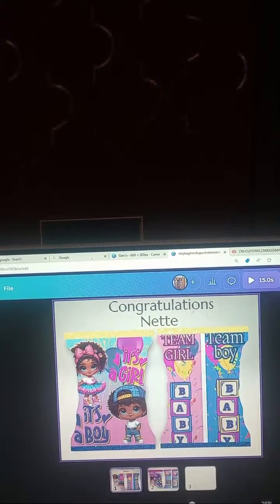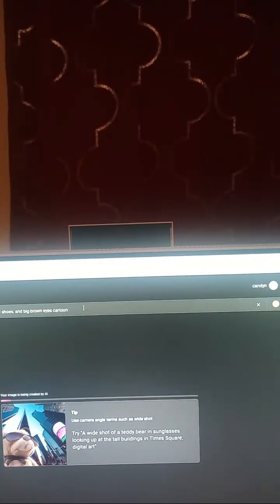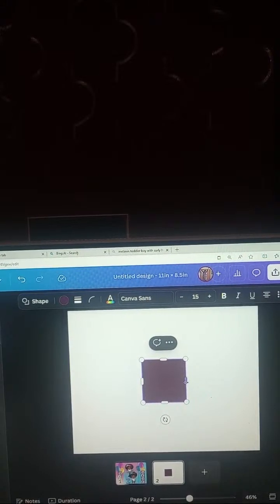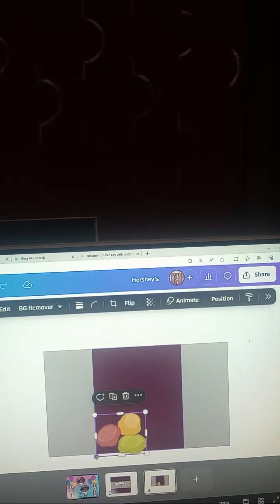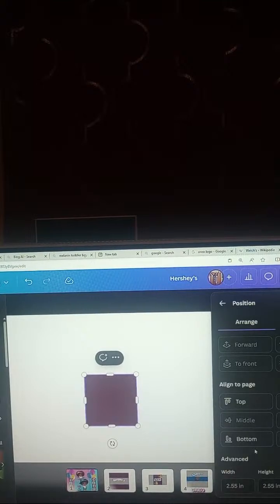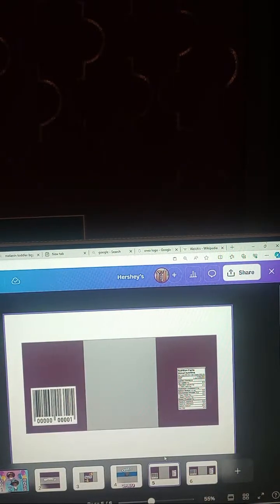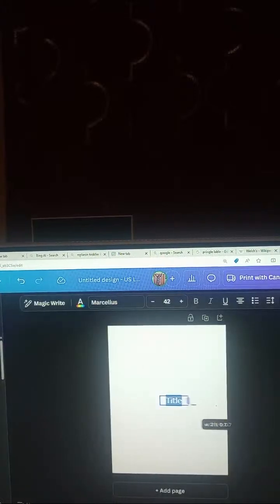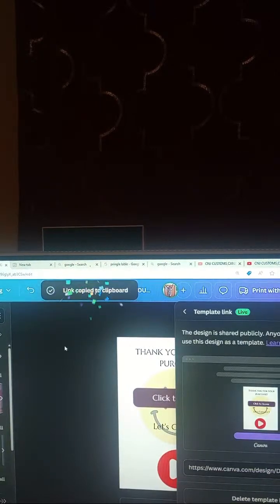Create Your Own Party Favor templates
Canva is a great tool and resource to create party favors
You can customize your party favors for any season any age group, any theme and use your templates over and over without the hassle of recreating your templates
The advantage of using your templates is having your elements tools right inside of Canva.  Canva elements allows you to do everything right inside of your design process without having to outsource

As a digital creator you can also sell your custom designs to those who are looking for creative designs to help assist with personal or business needs as well
Canva is easy and user friendly for first time users with little to no design experience needed